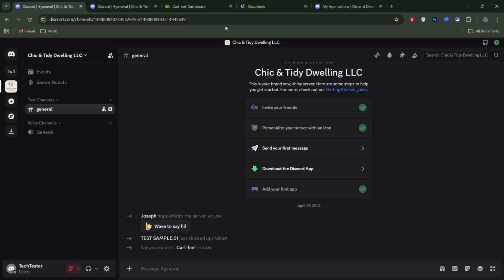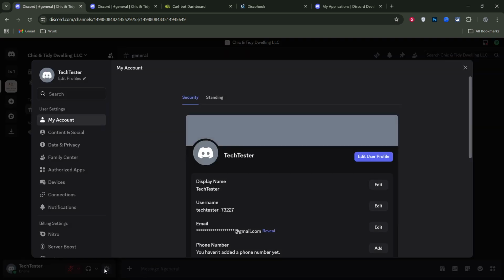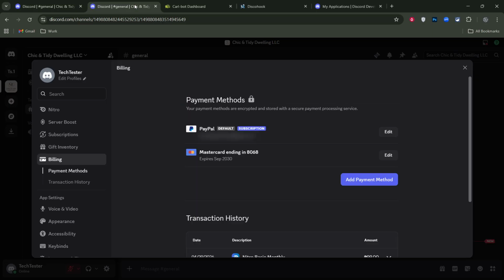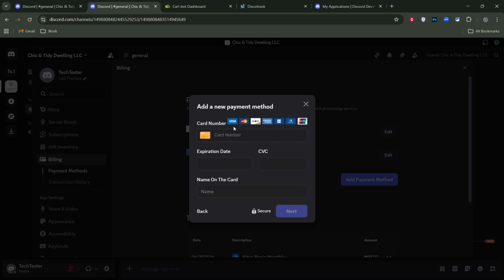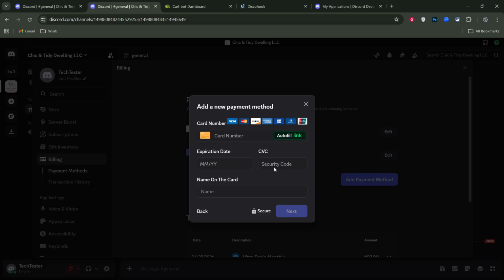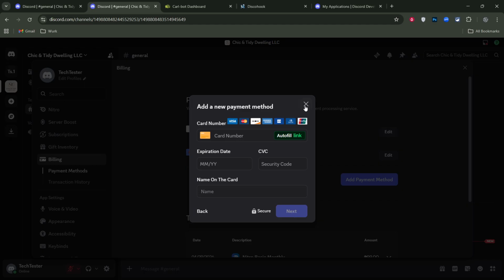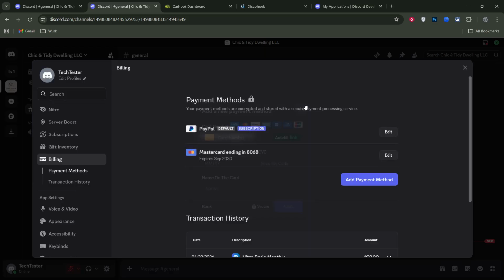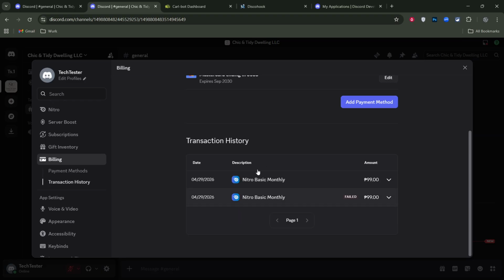How to Change Payment Method on Discord [2026 Full Guide]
How to Change Payment Method on Discord

In this video, we show you exactly how to change payment method on Discord to seamlessly manage your premium subscriptions, Nitro status, or server boosts. Keeping your financial profiles current prevents unexpected premium feature interruptions and ensures your recurring server support transitions smoothly to your preferred funding source.

We analyze the underlying mechanics of platform billing structures and the security steps required to adjust default transactional criteria safely. By navigating your active account preferences, managing your billing history panel, and authorizing a new secondary or default credit arrangement, you can easily link alternative options while safely archiving outdated data profiles.